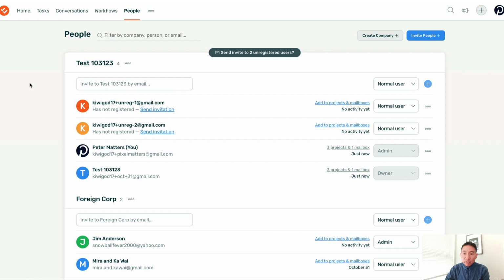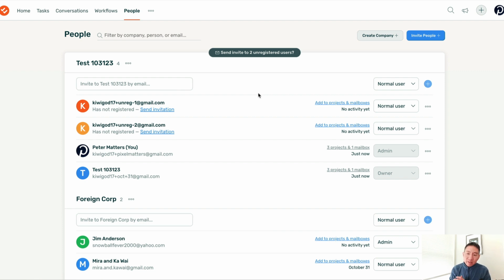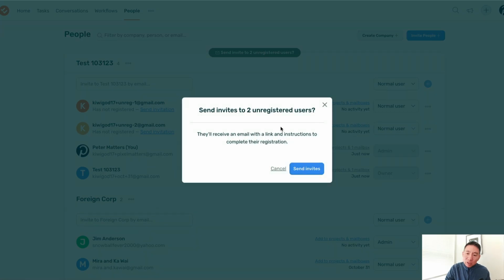Real Code: Discovering UX as you go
An example of how small but obvious details can be missed if we’re designing to a spec alone instead of flushing out the experience as we’re building something.